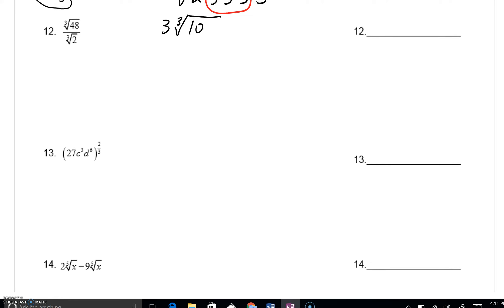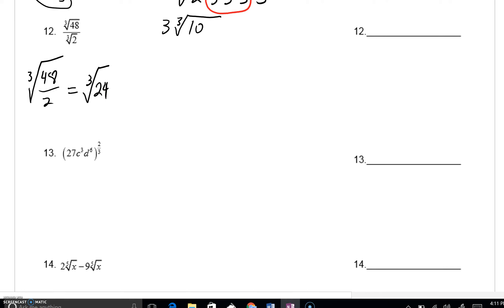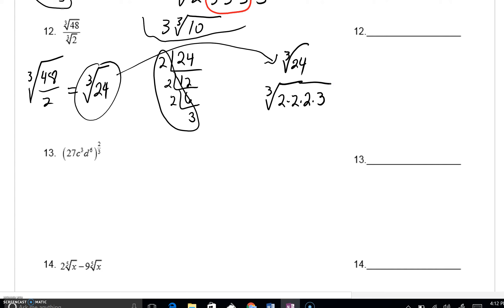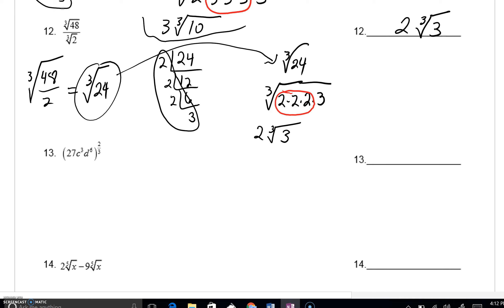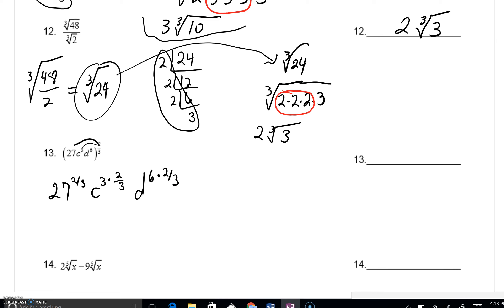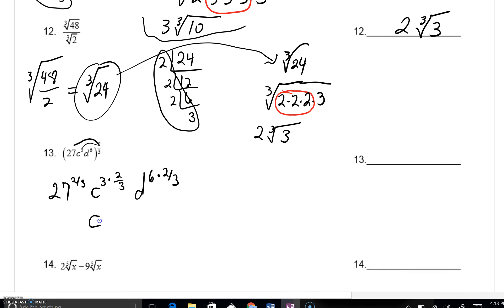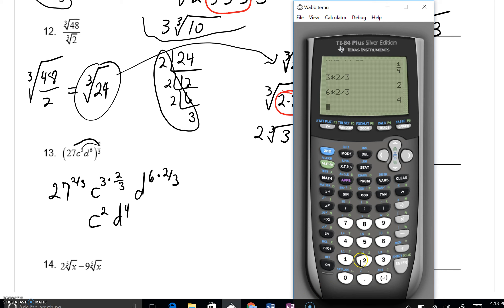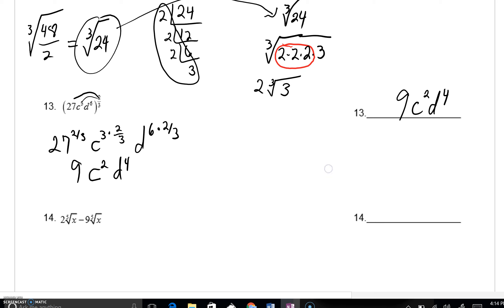Alg2Ch7Prtest1#12 -14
Simplifing radical expressions